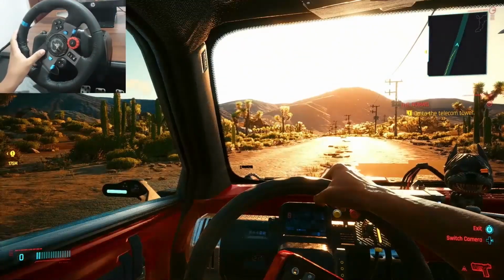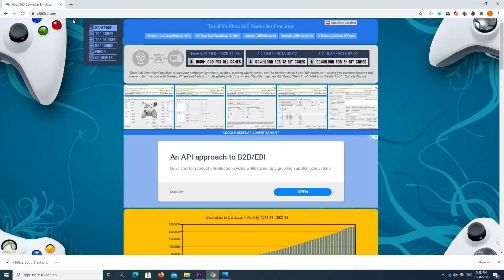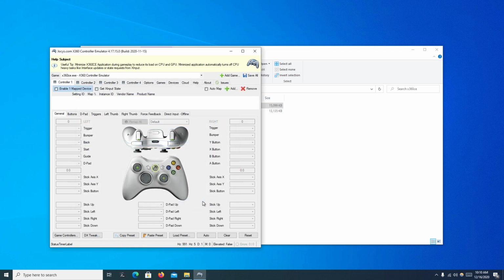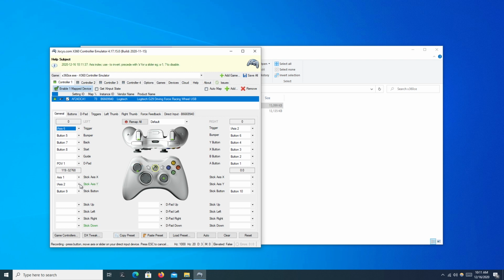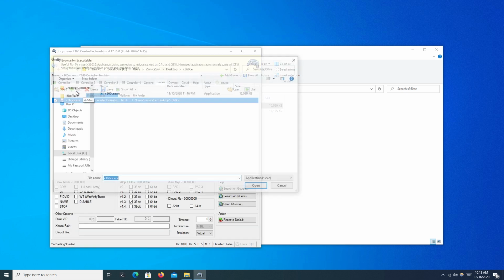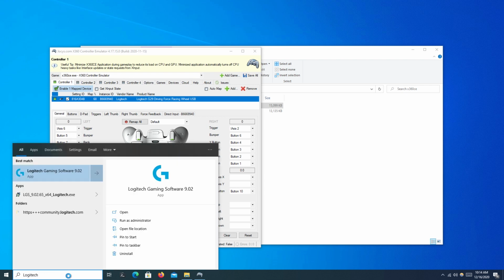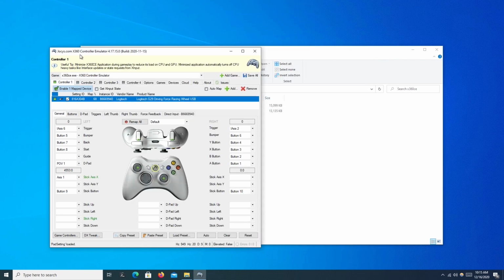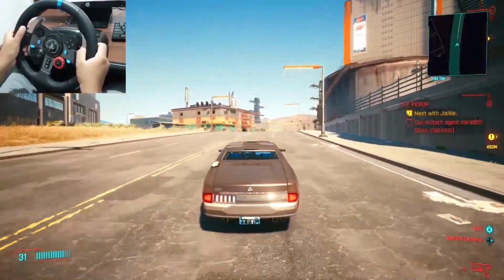How to play Cyberpunk 2077 with Logitech G29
Here is the most awaited video explaining how to set up your Logitech G29 driving wheel for Cyberpunk 2077.

Happy gaming!